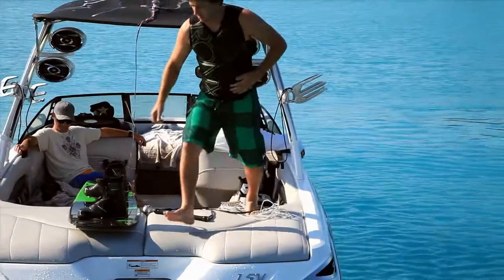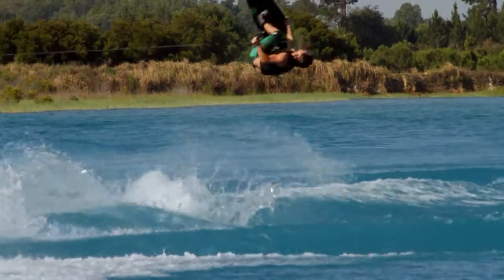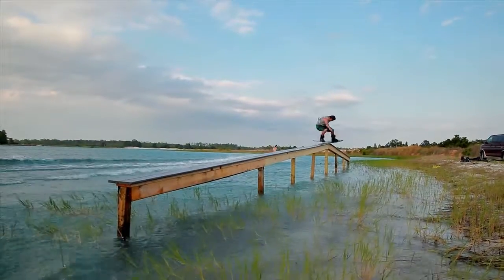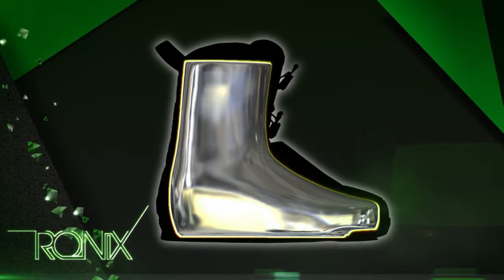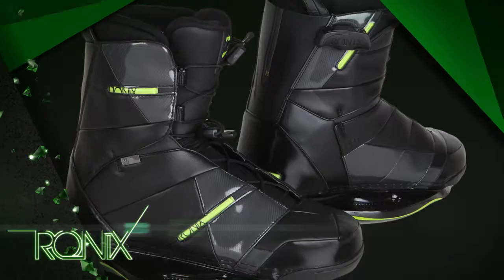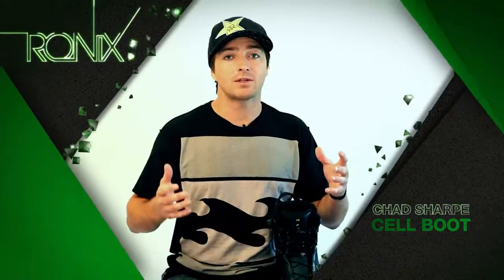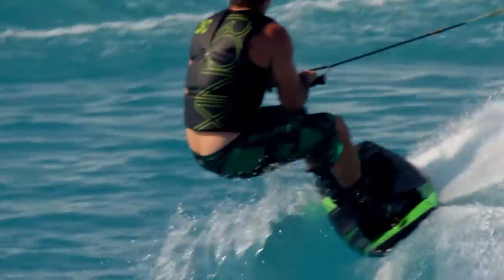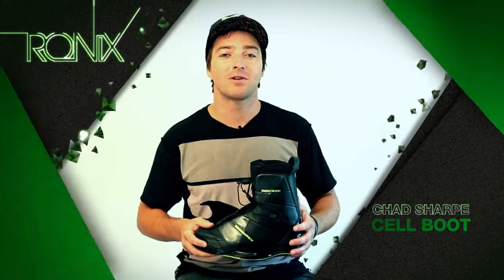2012 Ronix Cell Boot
Chad Sharpe's signature orthotic line of footwear.